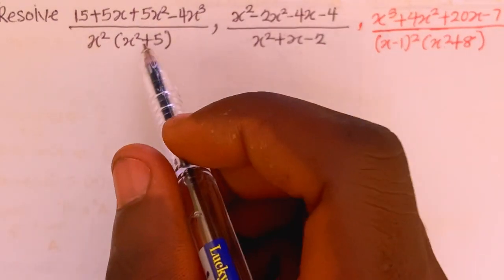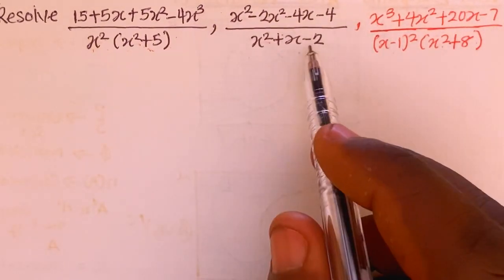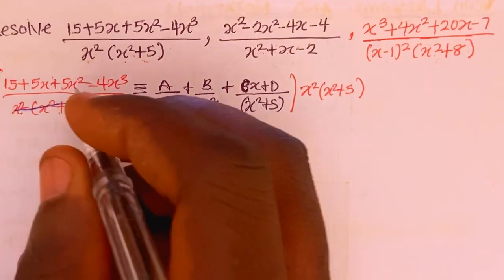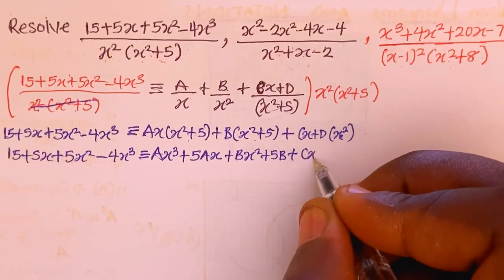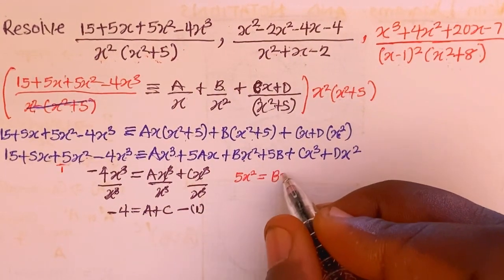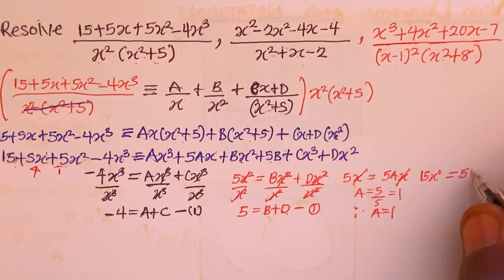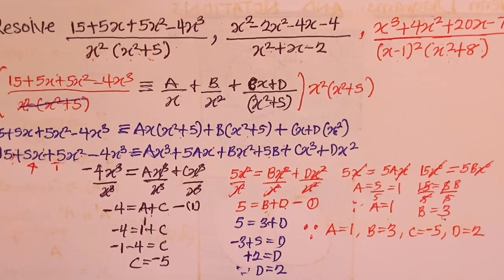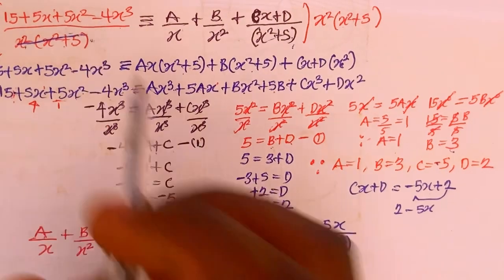Easy way to resolve a Repeated-linear factor into partial fraction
In this video I’ll explain how  resolve a Repeated Non-linear fraction into partial fraction

A repeated factor is a factor which is raised to a power — like (x − 3)4 — or otherwise occurs in a rational expression's denominator more than once.